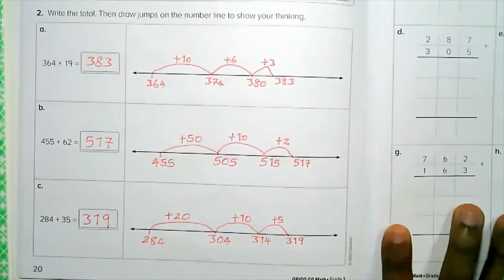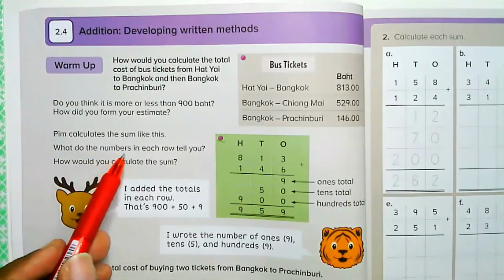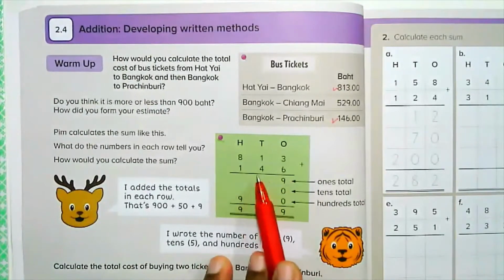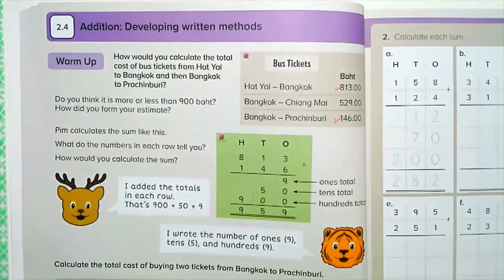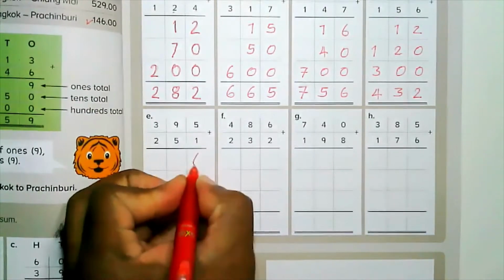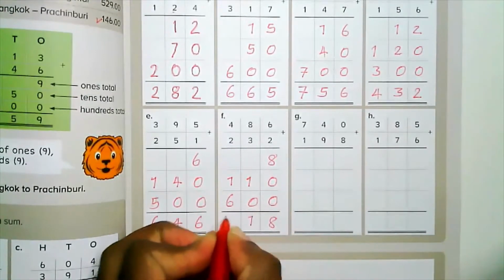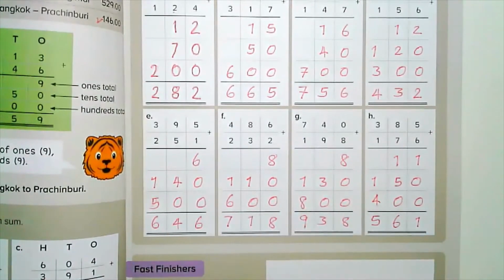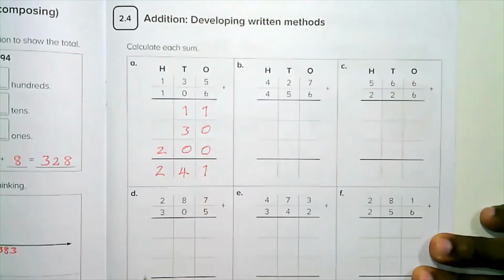Grade 3 // Math lesson 2.4 // Addition // Developing written methods